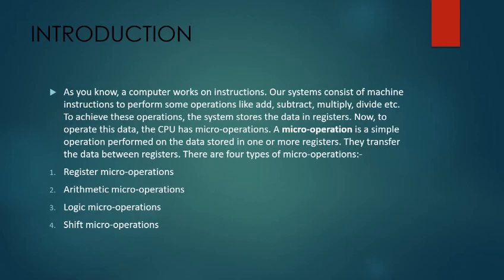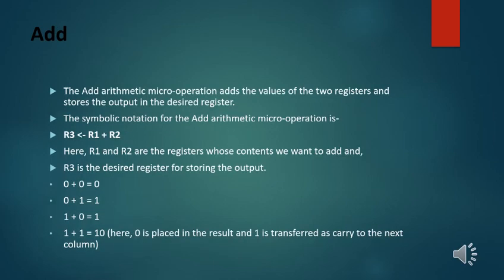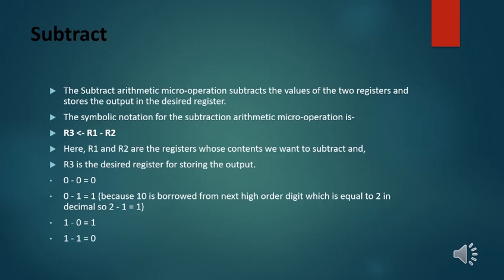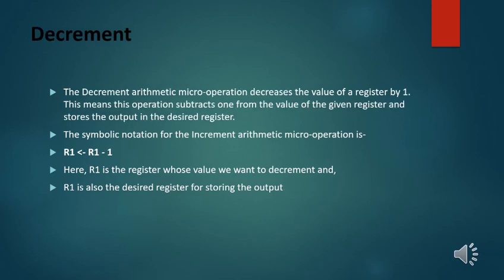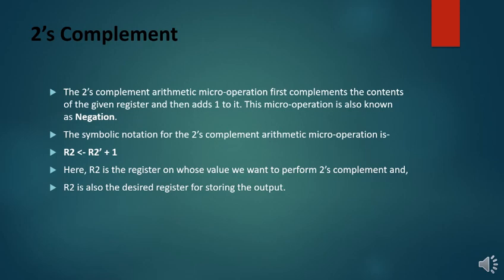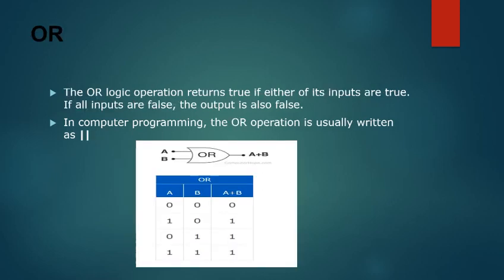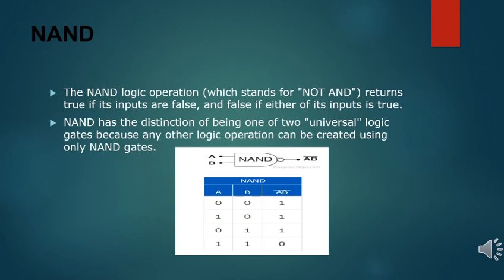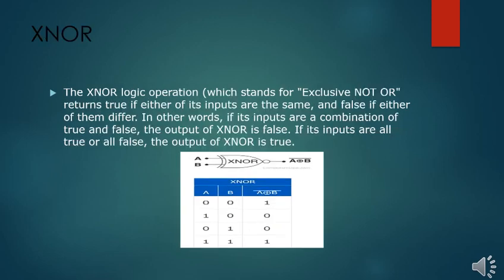PERFORMING ARITHMETIC AND LOGICAL OPERATIONS | COAA | DIVISION P | GROUP 3 | VIT PUNE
This video is made by 3rd group of P division, on the topic:
 PERFORMING ARITHMETIC AND LOGICAL OPERATIONS

13 - SHLOK PUROHIT
14 - VISHAL PUROHIT
16 - AMEY PUSEGAONKAR
17 - PUSHKAR KAMBLE
18 - PUSHPINDER SINGH